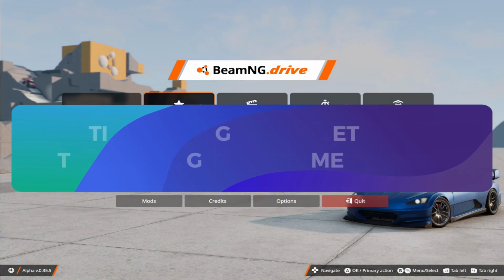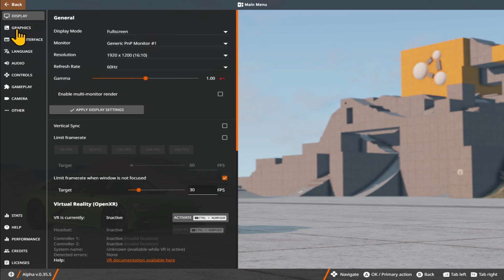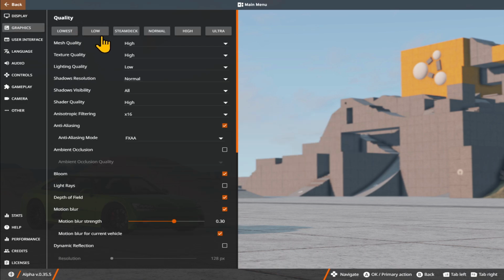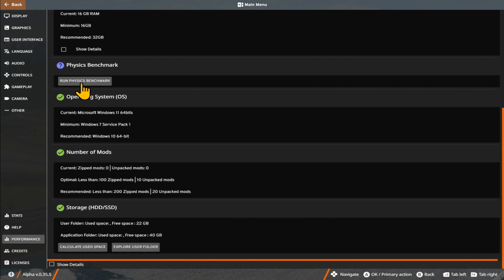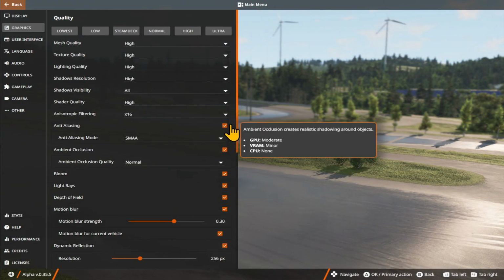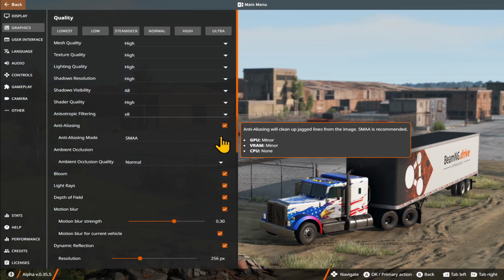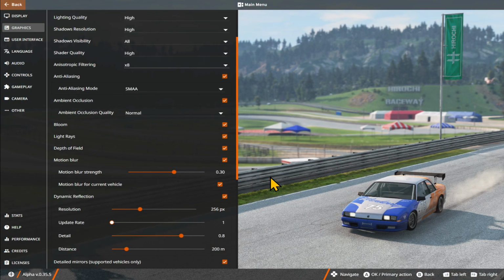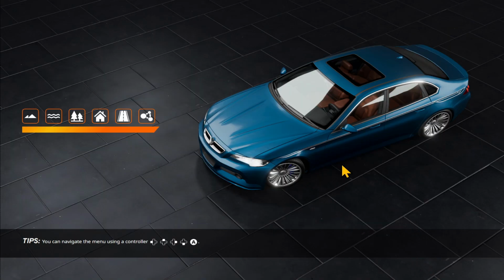How to Optimize Graphics Setting on BeamNG.drive Game on PC (2025 Update)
Want smoother gameplay and better visuals in BeamNG.drive? In this step-by-step guide, I’ll show you how to optimize the graphic settings in BeamNG.drive on PC for the best balance between performance and visual quality. Whether you have a low-end or high-end system, these settings will help you reduce lag, improve FPS, and make your crashes look better than ever!